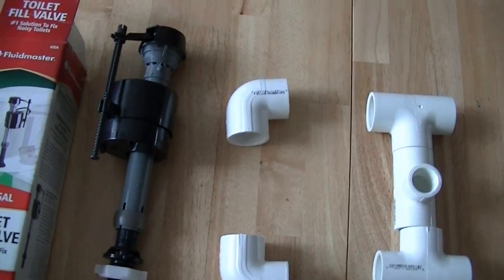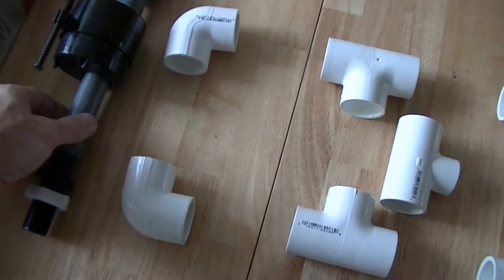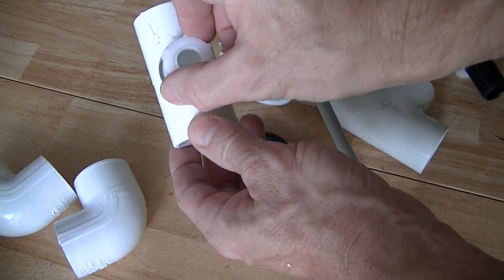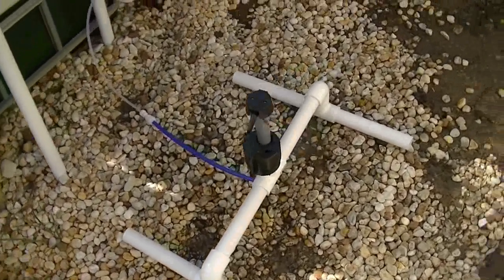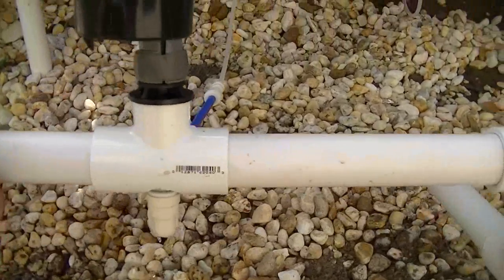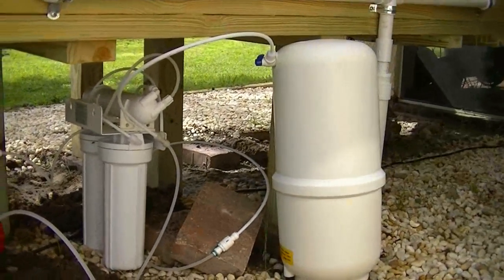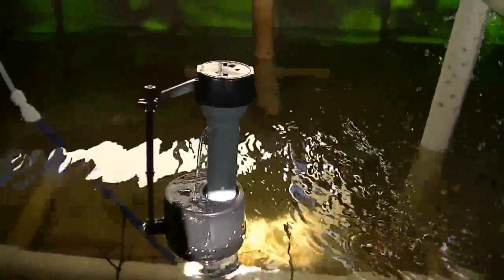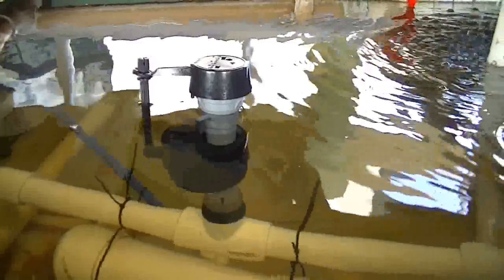Automatic Top-up Float Valve Assembly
Inexpensive DIY top-up float valve assembly for sump tanks.